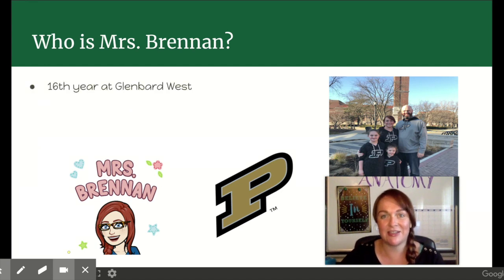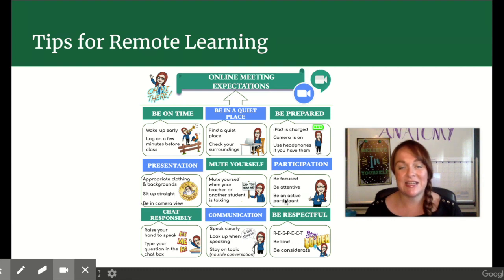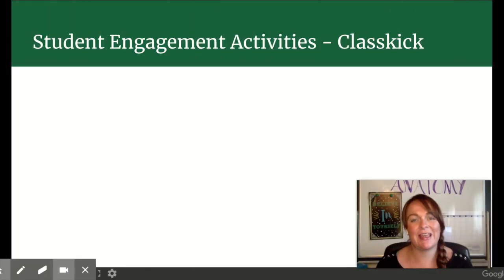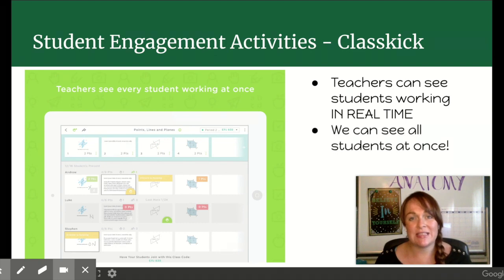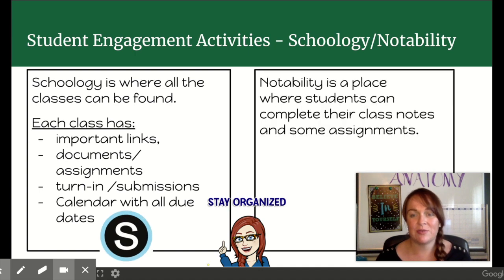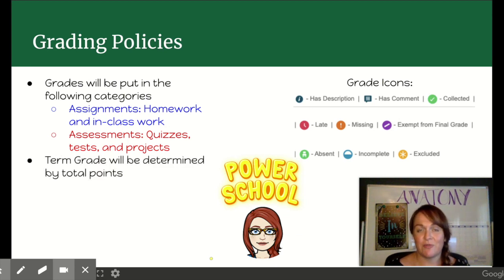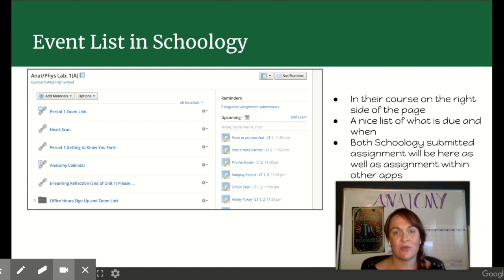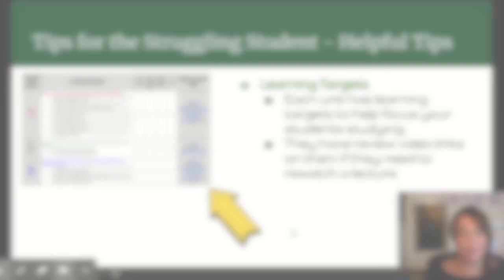Anatomy Virtual Open House 2020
This video is about Anatomy Open House